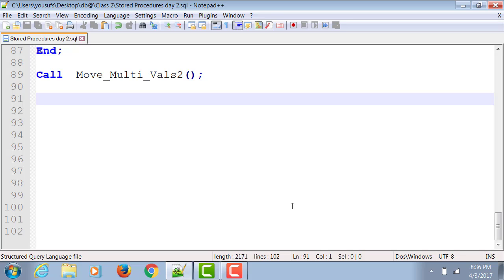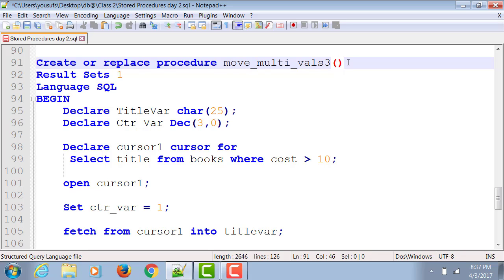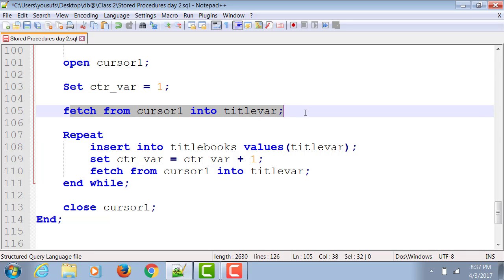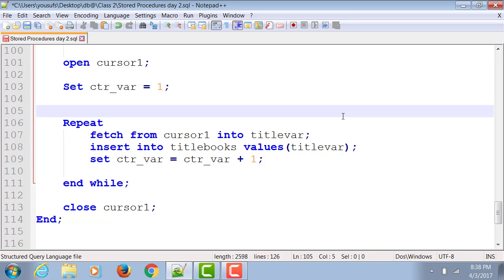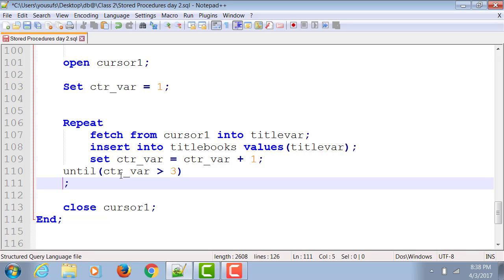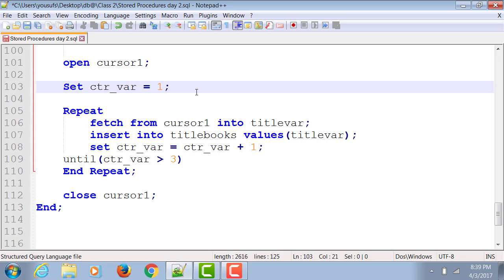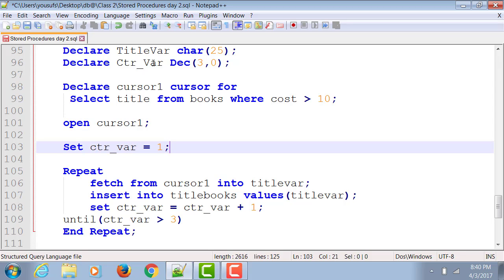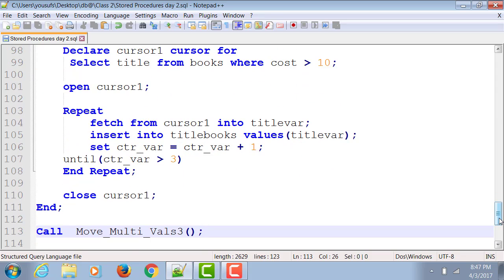Database Cursors using while loop and repeat until loop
Database Cursors using while loop and repeat until loop using stored procedure.